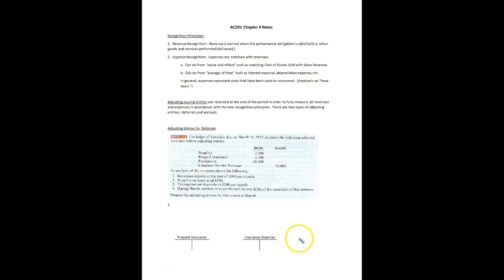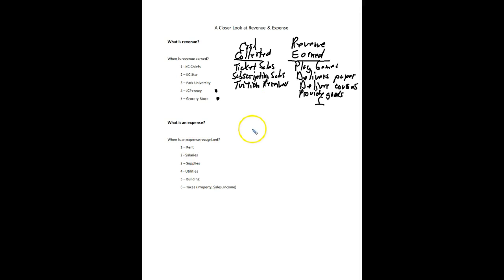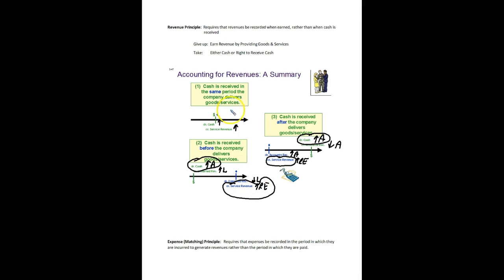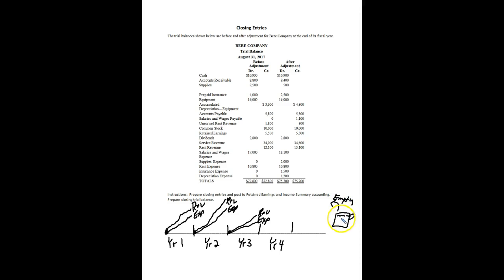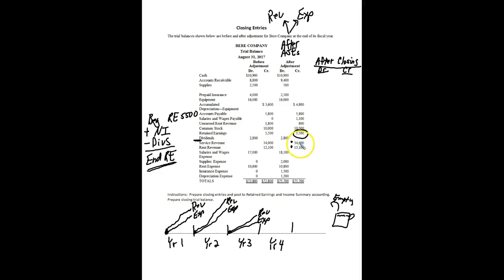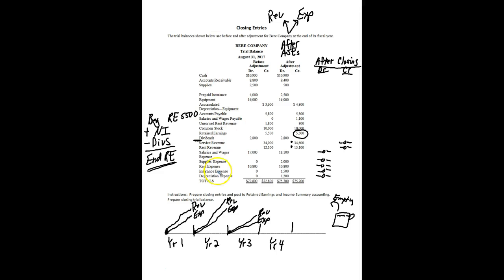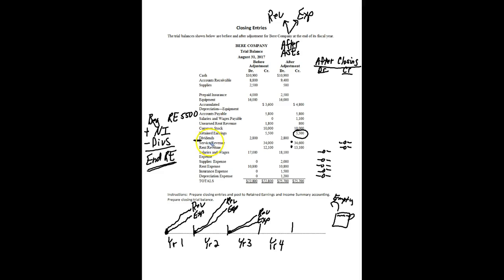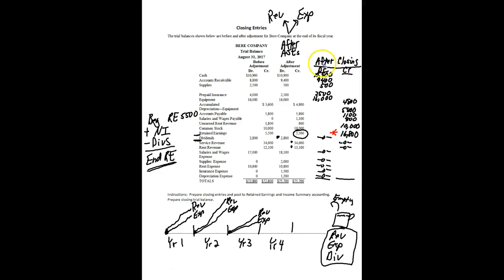AC201 Chapter 4 Day 2